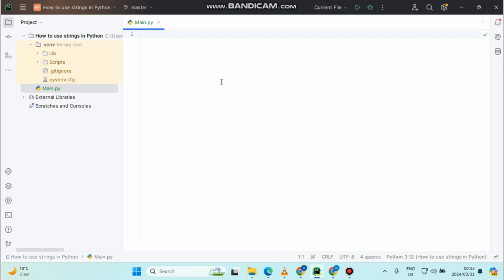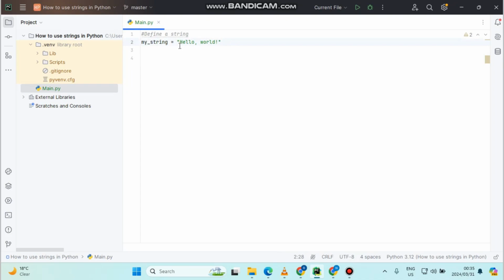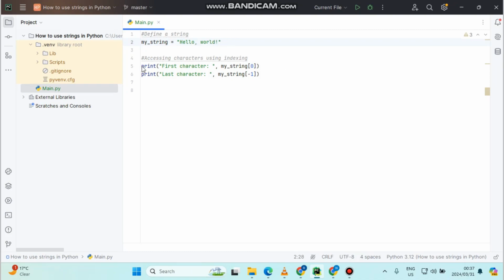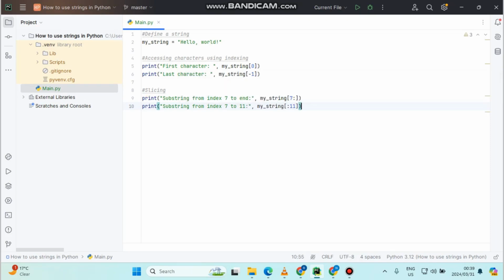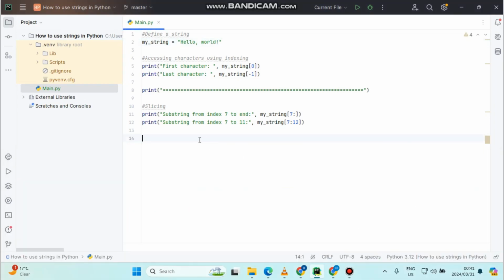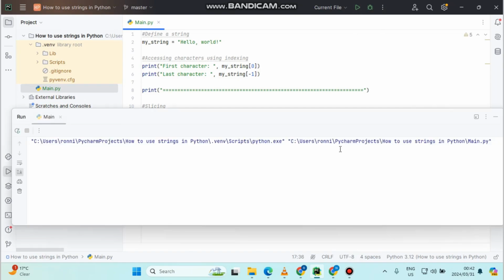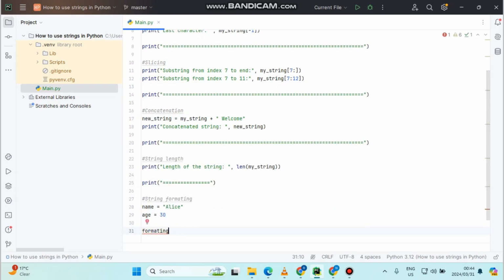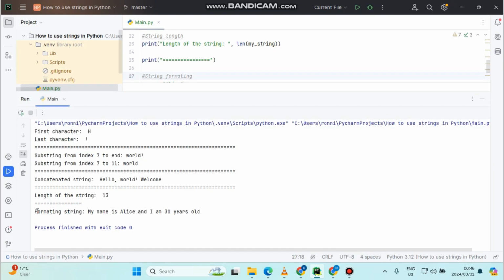7 What are strings in Python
Welcome to Nogan Army. Enjoy the video on strings in Python.

00:00 Intro
01:17 What is strings?
02:30 Creating strings variables and output statements
14:42 Outro